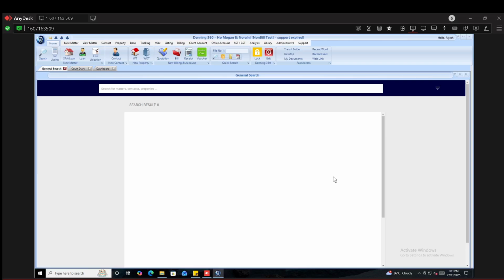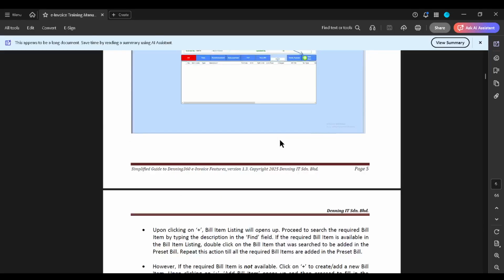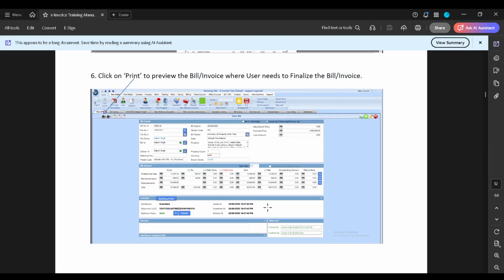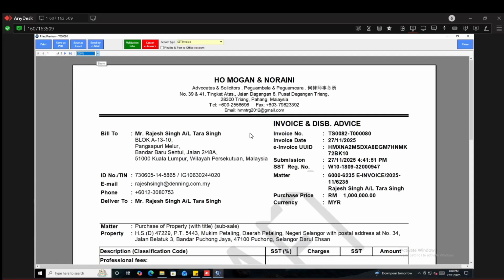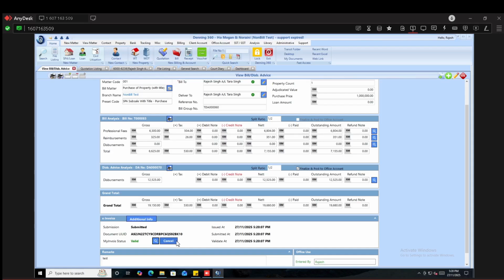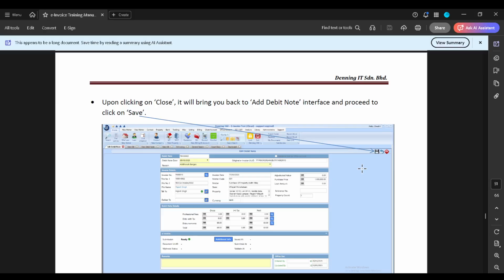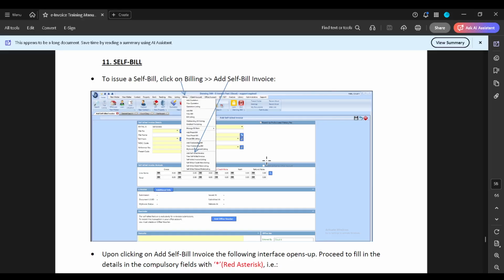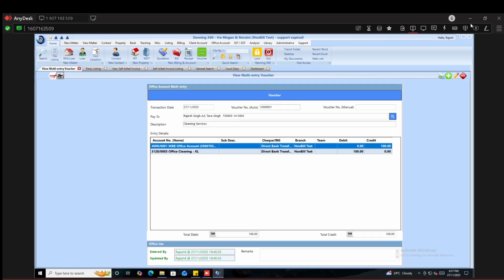Denning 360 e-Invoice Training – Session for All Active Subscribers (27/11/2025)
12:50 How to enable e-Invoice features in Denning360
22:21 Details of Statuses To Know About E-Invoice
29:42 Bill Items
41:26 Creating Preset Bills
1:01:01 How to Issue e-Invoice
1:25:22 How to Issue e-Invoice (Without Disbursement Items) + Disbursement Advice (DA)
1:50:24 Split Bill / Split Invoice
2:37:05 Credit Note
2:49:01 Debit Note
3:08:55 Consolidated e-Invoice
3:23:00 Self Bill

Denning 360 e-Invoice Training Manual